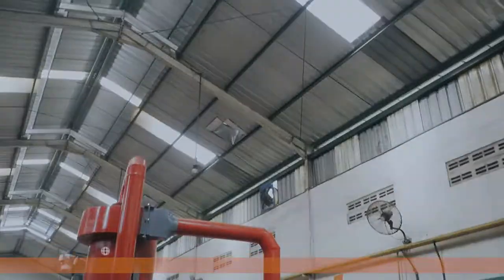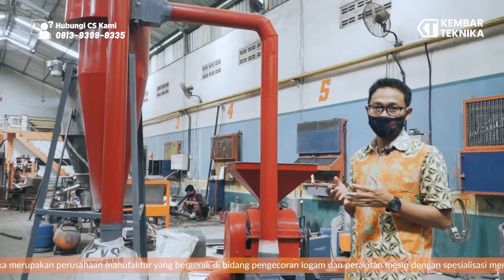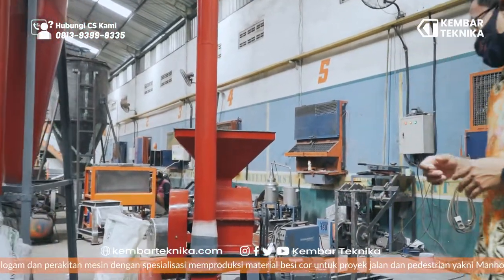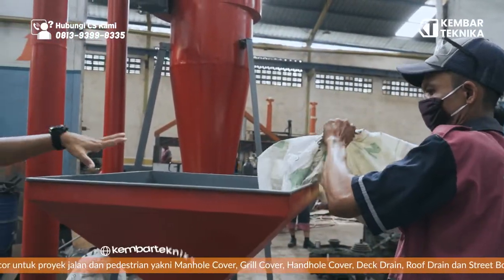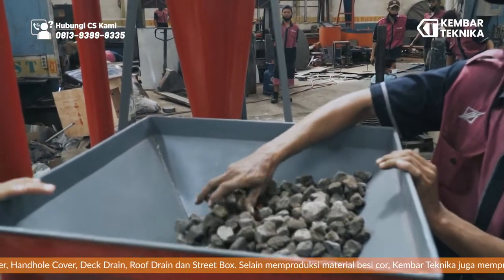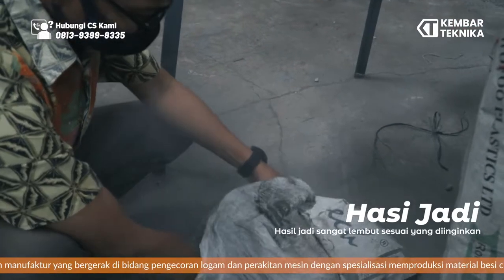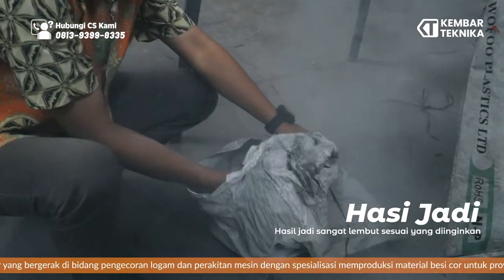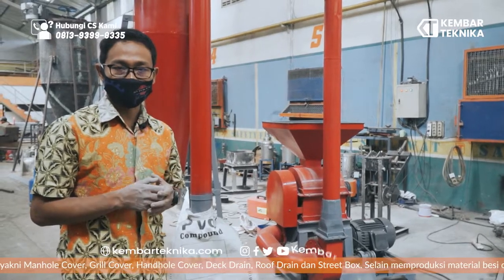Sistem Blower Sedot Mesin Hammer Mill Siklun - HUBUNGI : 081393998336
Hi Sobat KT ! Kali ini kembali lagi di Video MESIN HAMMER MILL SIKLUN